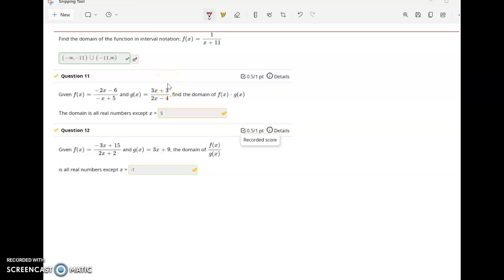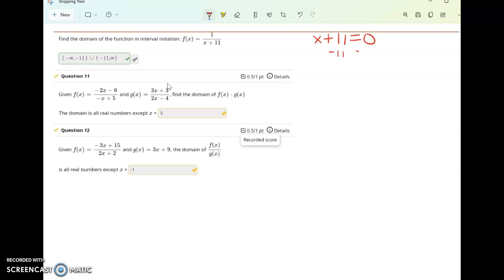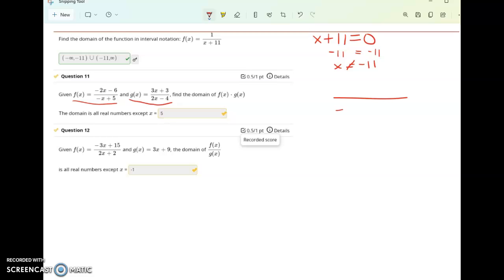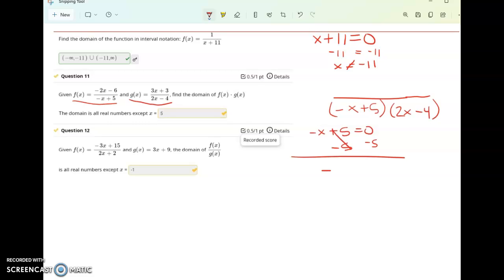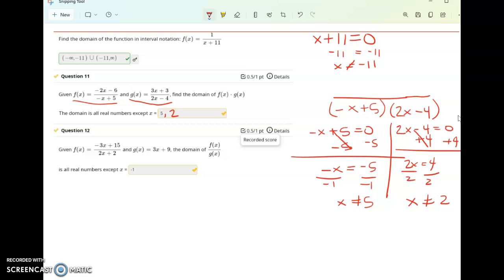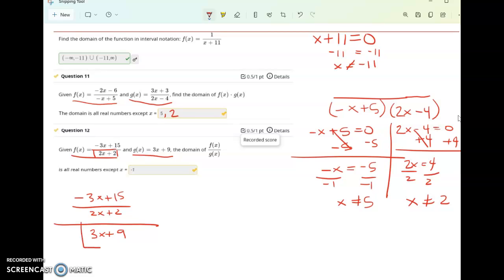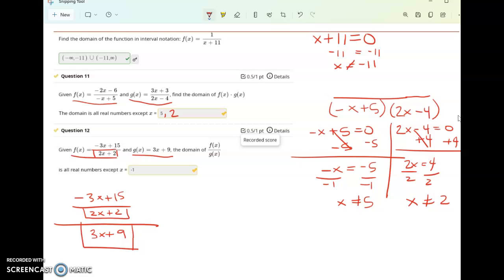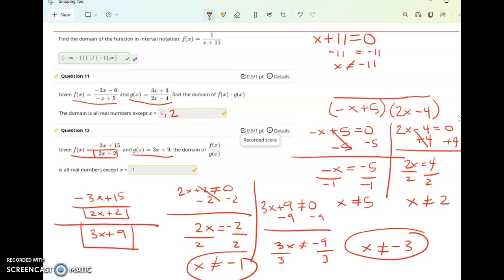Domain of functions